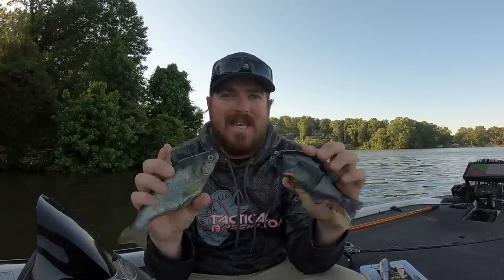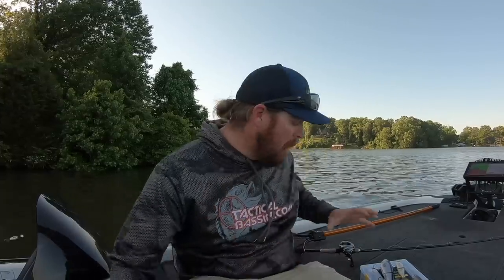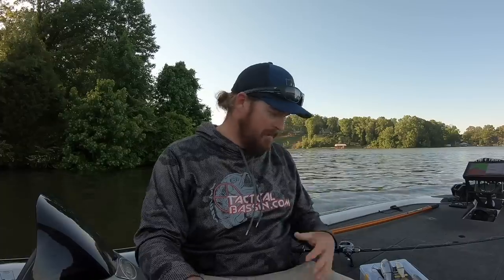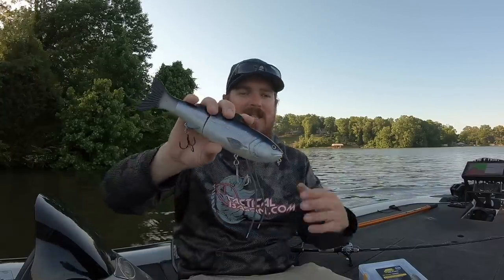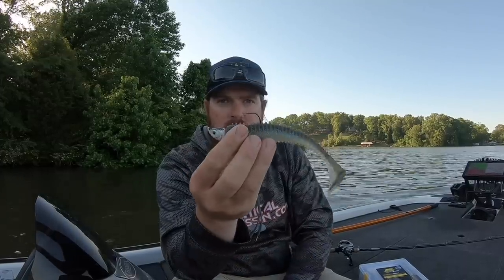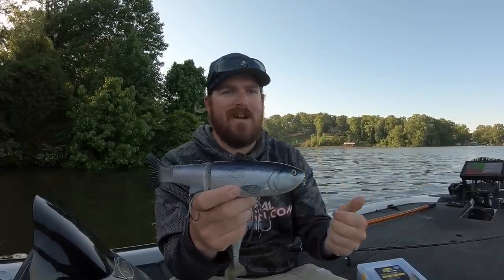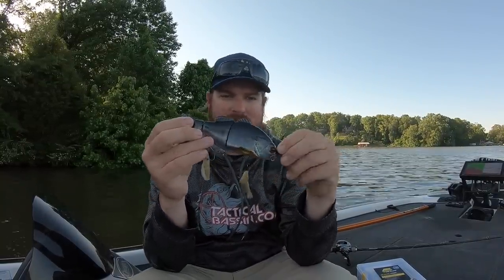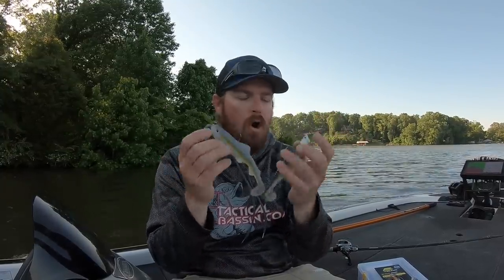Early Summer Fishing- 3 Tricks To Catch A Giant Bass Right Now!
You only have a few days! There is a short window during the full moon in June that you can specifically target MONSTER bass with swimbaits. Once this window closes you're in to Summer patterns and typically have to wait until Fall for your next shot with the giant baits. Don't miss your chance, get the info and head to the lake now!

You only have a few days before the full moon arrives. Its time to head to the lake! Our primary bait for this window is a wake bait. If the fish won't come all the way to the surface with switch our attention to a glide bait. If the glide doesn't seem to fool them, we head a little deeper with paddle tail swimbaits. All 3 options have a shot at putting a truly GIANT bass in the boat for you this weekend.

Below is a breakdown of the lures and equipment we use for this big bait approach to Summer bass fishing. Remember, its a short window so get out there and catch them while you can!

Wakebait...

Glide Baits...

Boot-Tail Softbaits...

Bonus Swimbaits...

Matt's All Around Swimbait Combo...